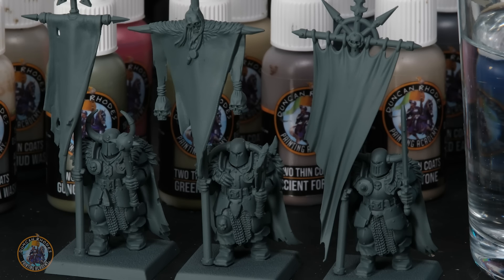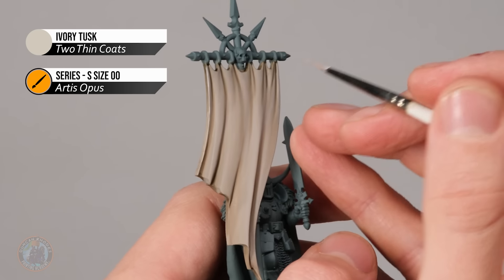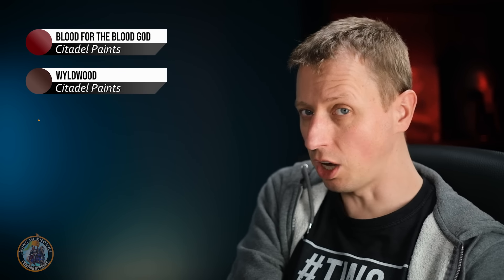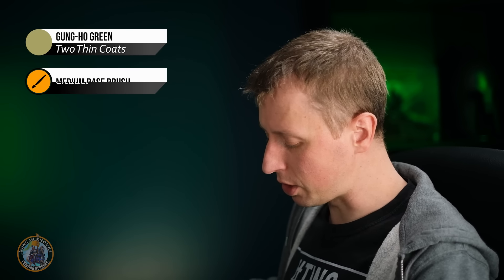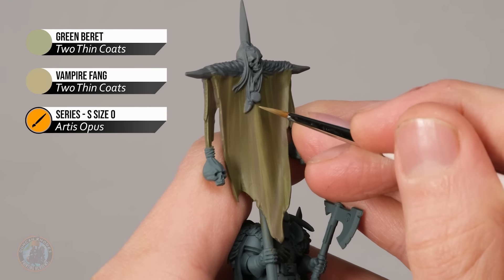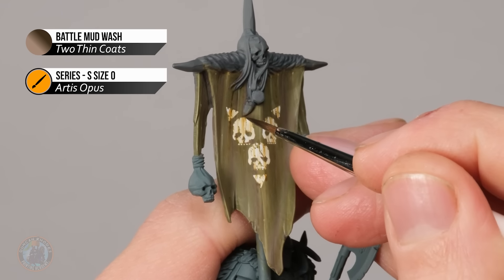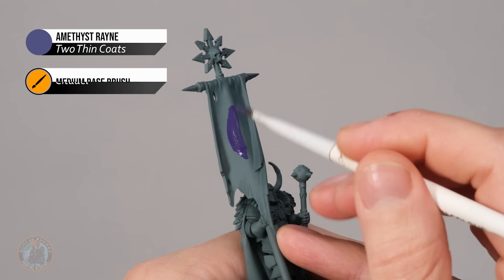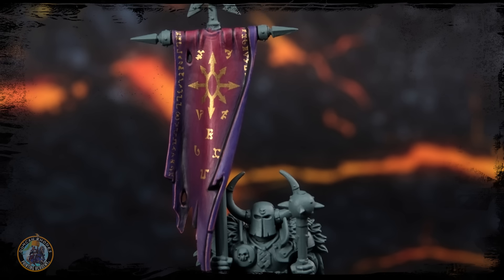How to paint 3 different Warhammer Chaos Banners | Duncan Rhodes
Painting banners is a great way to put your own stamp on your Warhammer force and it's so much fun to do! In this tutorial we show you three very different ways to paint your banners for your armies of Chaos for either Warhammer Age of Sigmar, Warhammer 40,000 and Warhammer, the Old World! Feel free to mix and match all the techniques demonstrated here create your own banner for the Dark Gods!

Cheers
Dunc & Rog

0:00 opening
0:48 Chaos Undivided or Khorne Banner
10:55 Nurgle
18:13 Tzeench or Slaanesh

We have over 380 full, in-depth tutorials over at the Academy

To find out more about our range of high quality paints

Paints Used:

Chaos Undivided or Khorne:

Standard Grey Spray (Citadel)

Griffon Claw (TTC)

Sandstone (TTC)

Battle Mud Wash (TTC)

Ivory Tusk (TTC)

Blood for the Blood God (Citadel)

Wyldwood (Citadel)

Gung-ho Green (TTC)

Green Beret (TTC)

Ancient Forest (TTC)
Vampire Fang (TTC)

Scorched Earth (TTC)
Archaic Sepia Wash (TTC)

Battle Mud Wash Wash (TTC)

Amethyst Rayne (TTC)

Sword Hilt Burgundy (TTC)

Doom Death Black (TTC)

Perisher Pink (TTC)